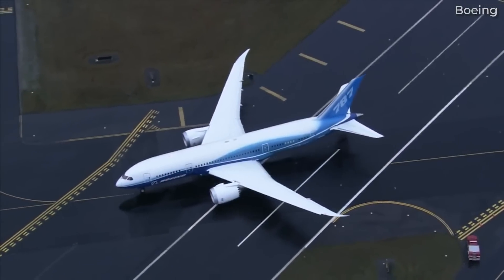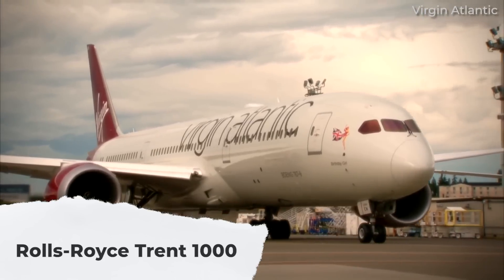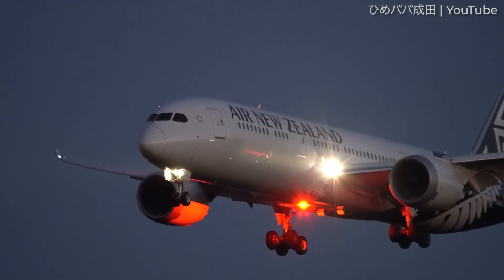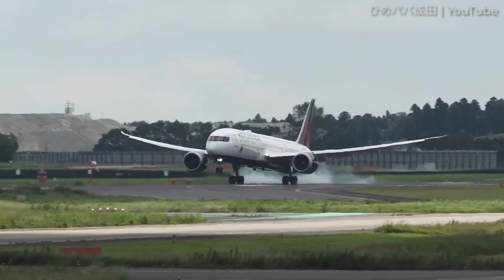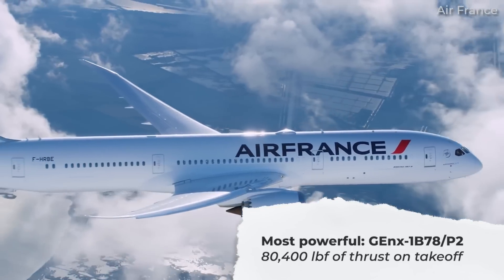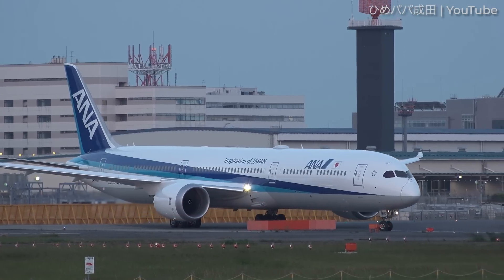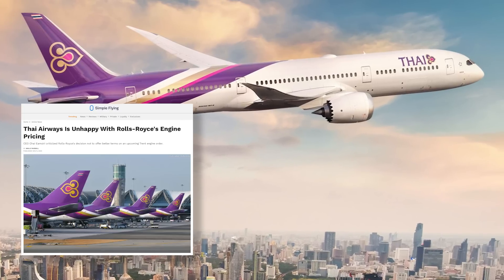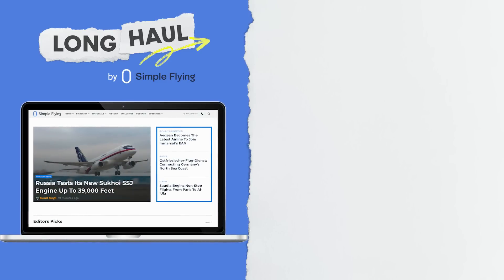Rolls Royce Vs General Electric - Boeing 787 Engine Options Explained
Regardless of the 787 variant, Boeing offers its customers two different engine options for the 787: There’s the General Electric GEnX-1B or the Rolls-Royce Trent 1000.

Customers generally select engines based on many factors, including fleet commonality, type of contract, price, availability, and route-specific performance. In today’s video, we compare the two engines in light of their design and performance characteristics.